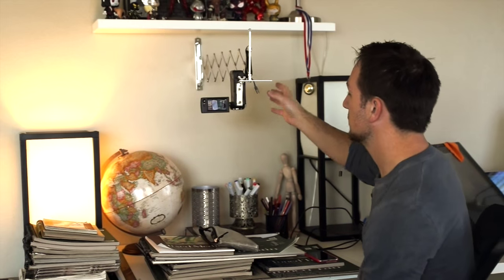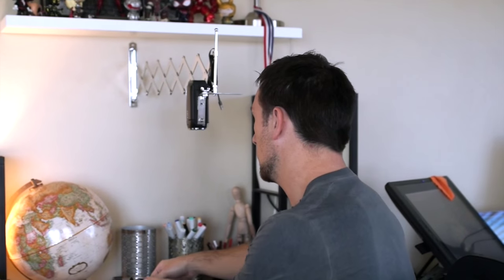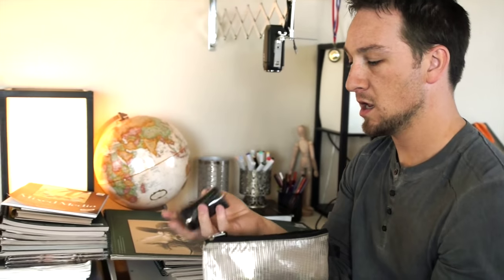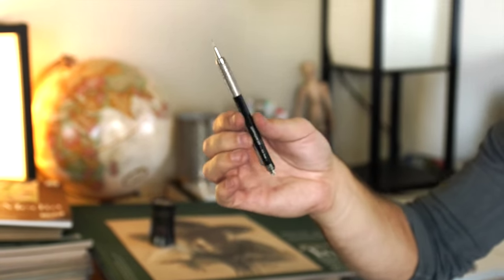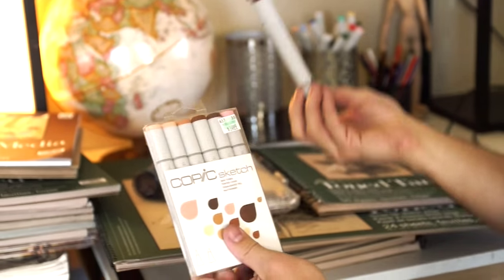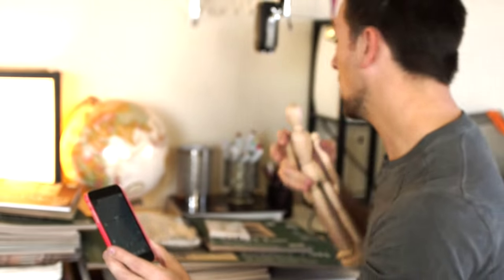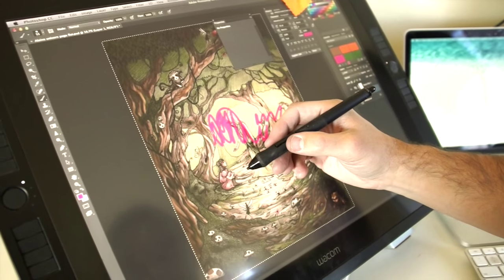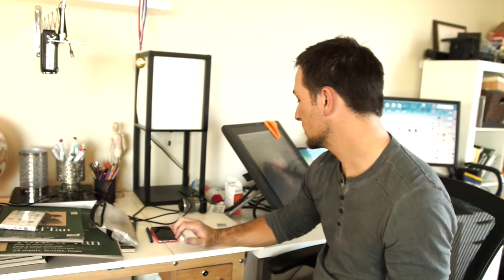What Art Supplies Should I Use?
In This video I go over the camera setup I use to film my drawing videos as well as the art Supplies I use On a daily Basis. I also talk about a couple of apps I use to help me draw. ArtPoseFe and ArtPose app help me with figure drawing and the hobby lobby app and Michael's app have great coupons for buying drawing supplies.